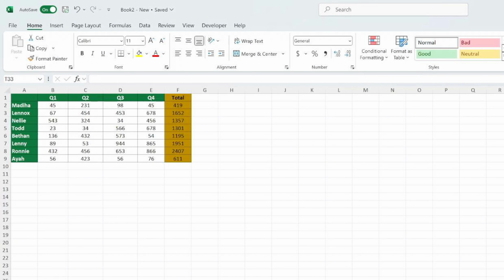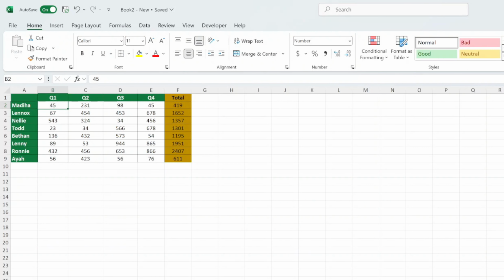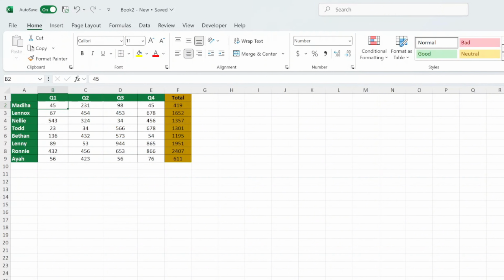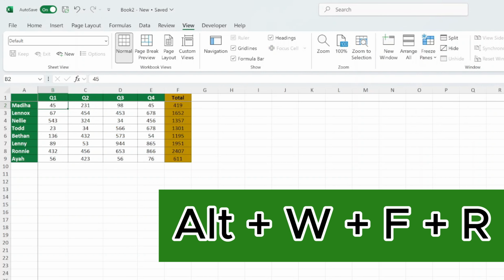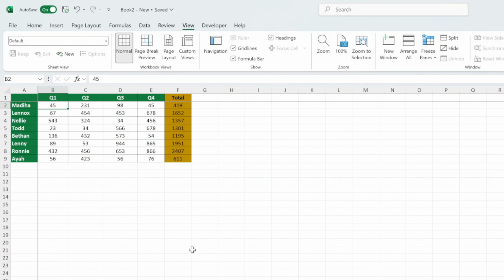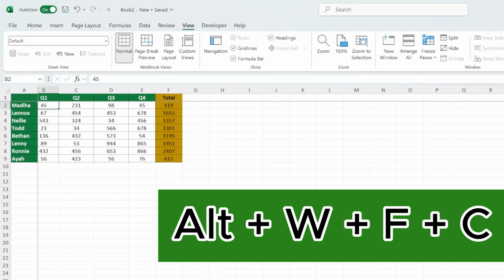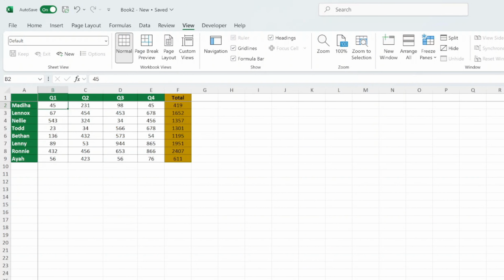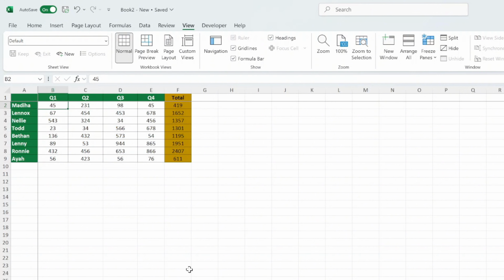Excel Shortcut to Freeze Panes (Excel Shortcuts)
In this video tutorial, we’re going to go through the Excel Shortcut to Freeze Panes.

⏱️TimeStamps⏱️

0:00 What we will learn in Excel
0:15 Excel Shortcut to Freeze Panes
0:40 Excel Shortcut to Freeze Top Row & First Column
0:51 Excel Shortcut to Freeze Top Row
1:02 Excel Shortcut to Freeze First Column
1:20 Excel Shortcut to UnFreeze Panes